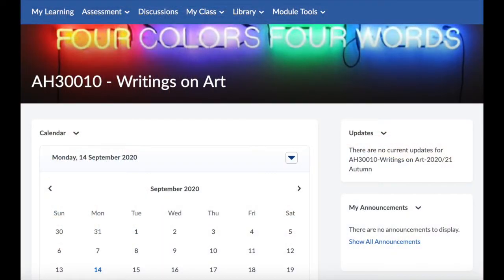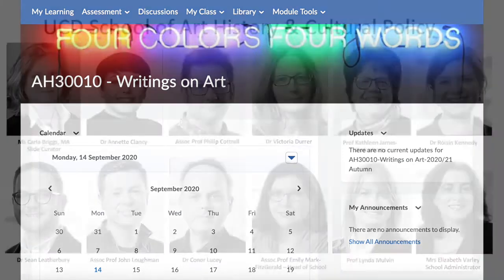UCD Art History and Cultural Policy - Planning for Autumn 2020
Welcome back to UCD! This is a short video outlining our School's teaching plans for Autumn 2020 - BA in Art History, MA in Art History: Collections and Curating, and the MA in Cultural Policy and Arts Management - as well as Covid-19 preparations and precautions currently in place.